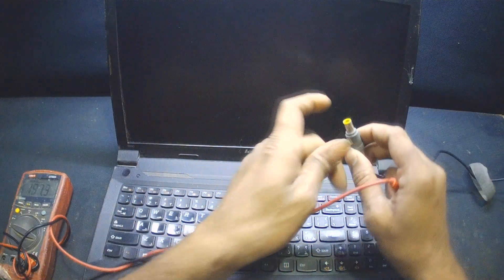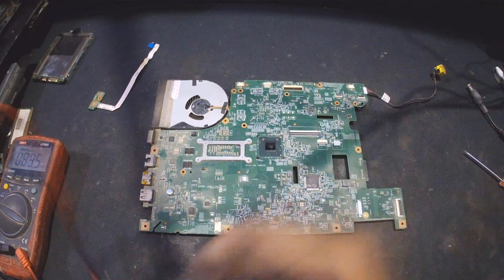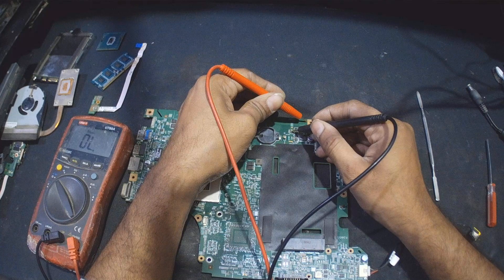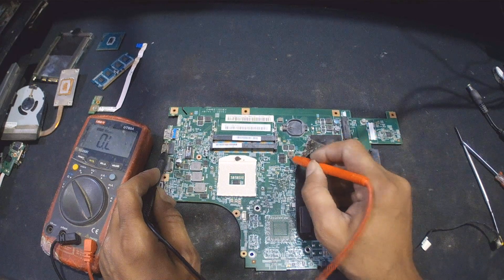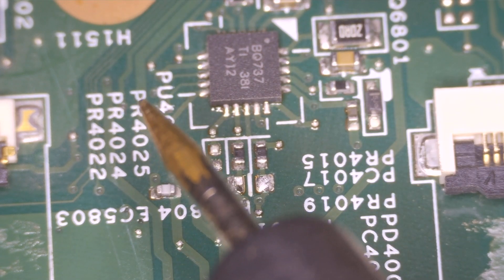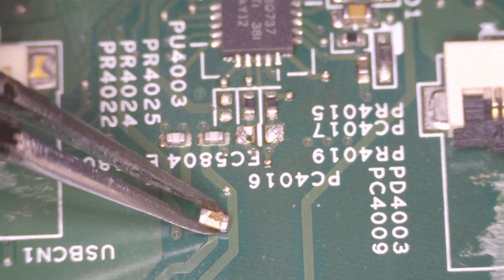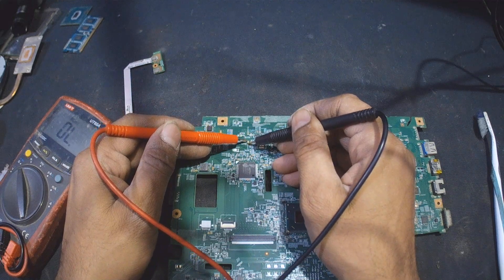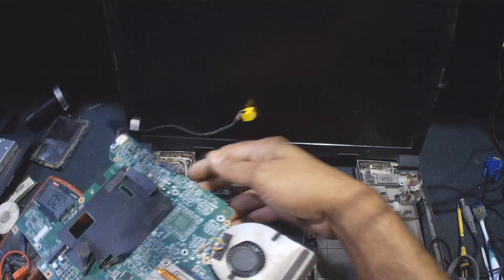Lenovo B590 Laptop No Power | How to Find Short on Motherboard | Fixed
Lenovo Laptop B590 Laptop with No Power and having a short on Motherboard.

1. Find Short on Lenovo Laptop Motherboard.
2. Troubleshoot Problem of No Power issue with Lenovo Laptop Motherboard.